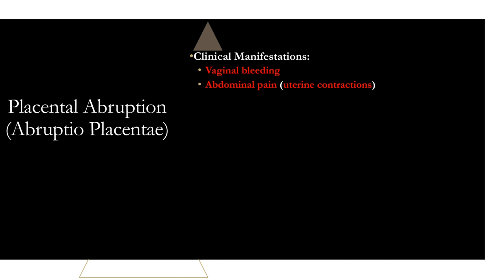Placenta Previa & Placental Abruption Review | Mnemonics & Proven Ways To Memorize For Your Exam!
High Yield Placenta Previa & Placental Abruption (abruptio placentae) Review for your PANCE, PANRE, Eor's, Physician Assistant exams, Medical and Nursing Exams.

If you like my content, please check out my podcast on Apple Podcasts or Spotify for PANCE reviews on the go

Included in review:
Placental abruption
Abruptio placentae
Placenta previa
Third trimester bleeding
Vaginal bleeding during pregnancy
Abdominal pain in pregnancy
Pregnancy risk factors
High-yield OB/GYN review
Clinical manifestations
Ultrasound diagnosis
Maternal hemorrhage
Retroplacental hematoma
Emergency obstetrics
Fetal distress
OB/GYN board review
Placental disorders
Pregnancy emergencies
Hypertension in pregnancy
Smoking and pregnancy risks
Medical mnemonics for exams